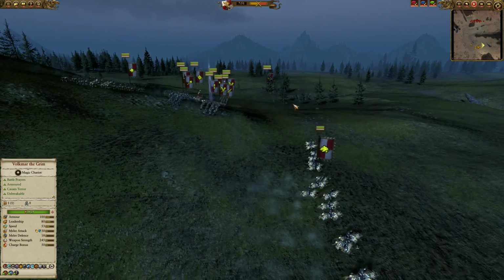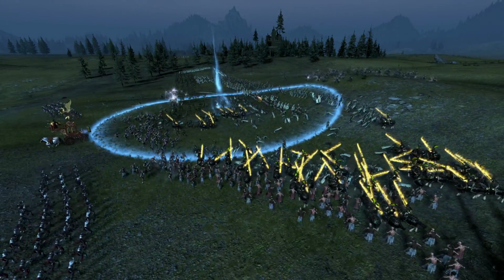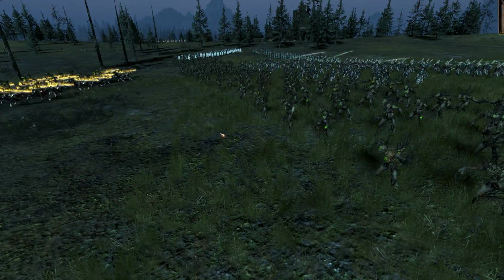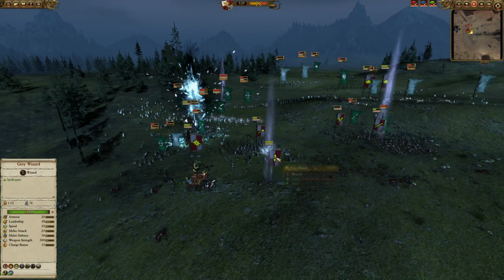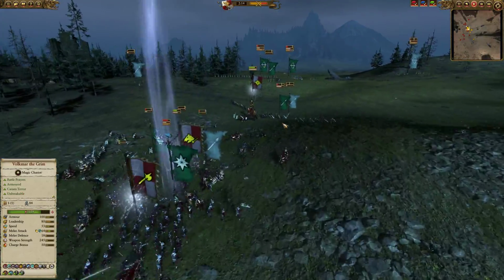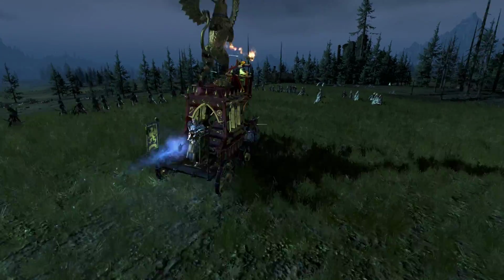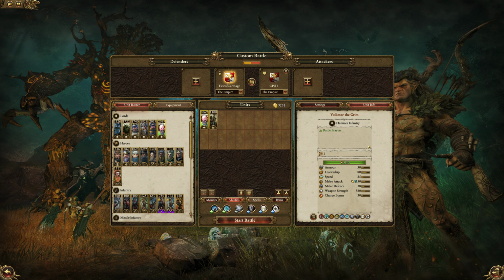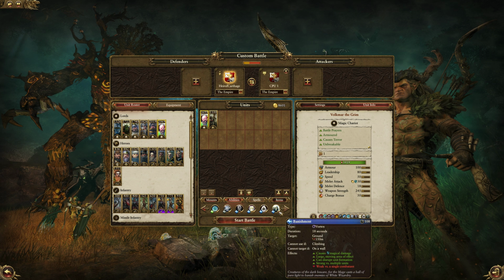Pimp My War Altar - Total War Warhammer Online Battle 264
If you ride a War Altar of Sigmar, why not pimp it out? Enjoy!